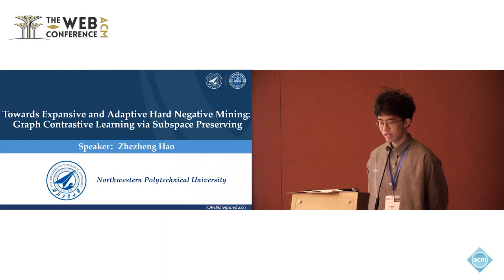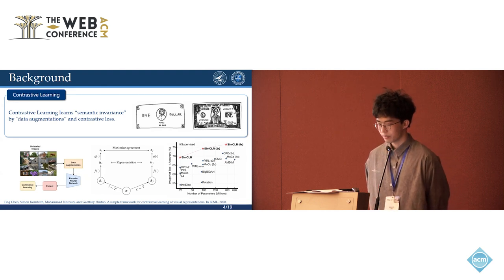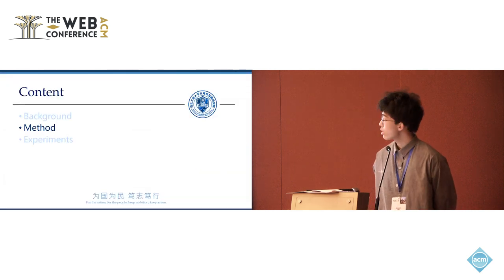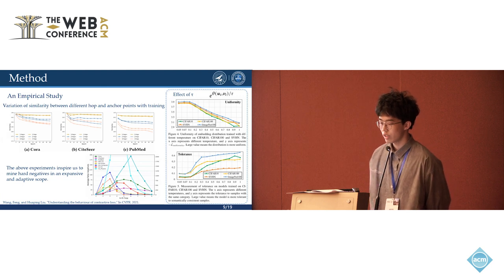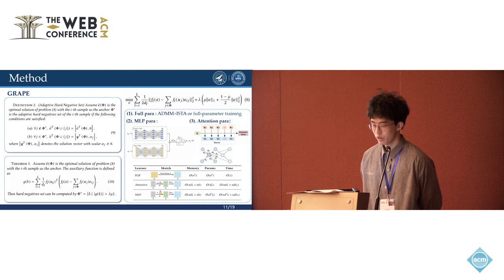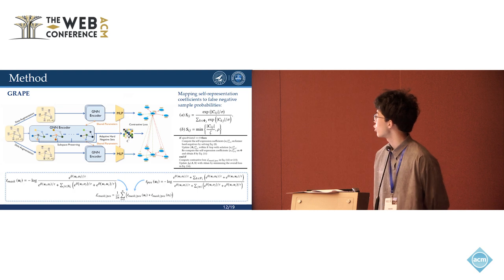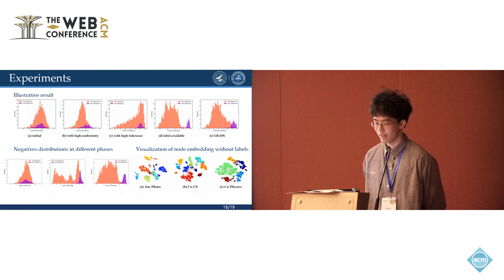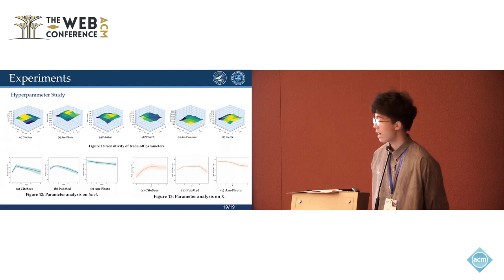Towards Expansive and Adaptive Hard Negative Mining: Graph Contrastive Learning via Subspace Pres...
Zhezheng Hao, Northwestern Polytechnical University, Xi'an, China